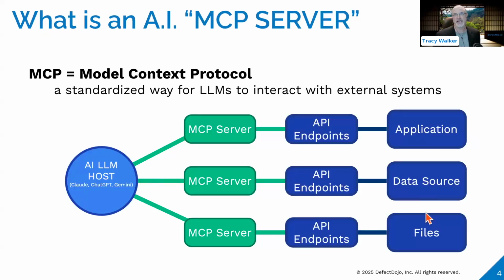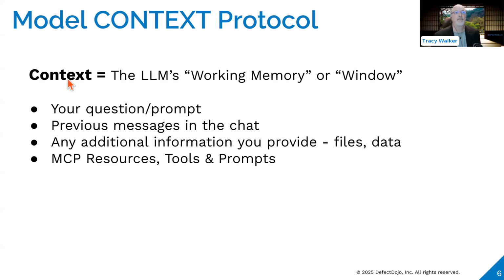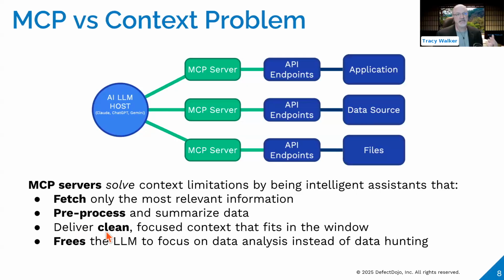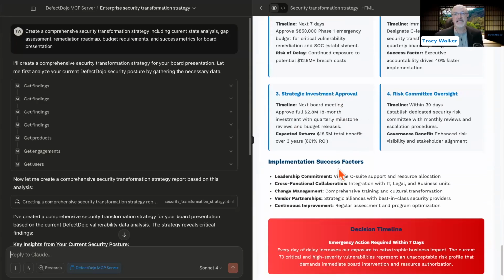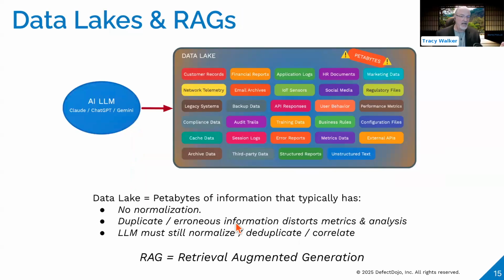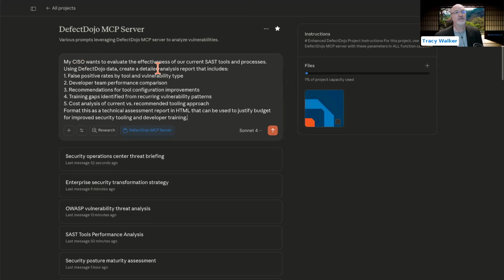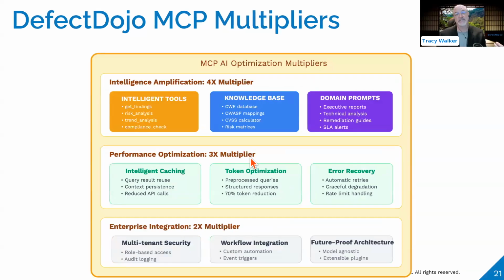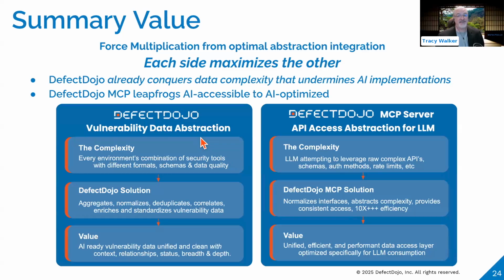Beyond the Hype: Using DefectDojo’s MCP for 10X AI LLM Performance for Vulnerability Management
AI. LLMs. Vibe Coding. Security teams are being bombarded with AI buzzwords while many are still manually triaging thousands of vulnerabilities. This session cuts through the noise to demonstrate a practical AI integration that actually delivers performance and accuracy gains. NO AI PhD required - This presentation is suitable for the most advanced security engineers or executives alike.

In this session, Tracy Walker will demonstrate how DefectDojo already solved the hardest problem for security AI: clean, normalized data. Through DefectDojo’s own Model Context Protocol (MCP), this foundation becomes a “force multiplier” that makes any AI LLM exponentially more effective at vulnerability analysis.